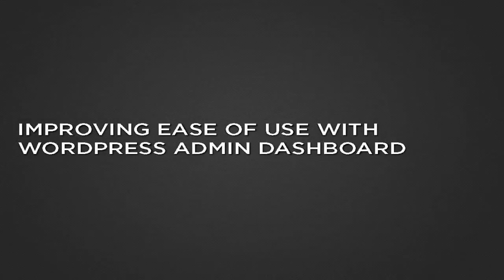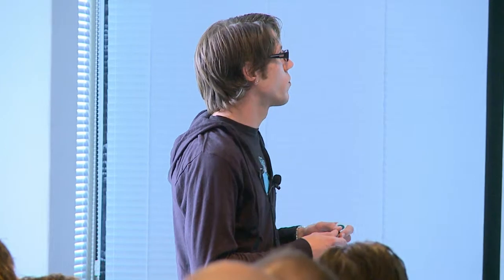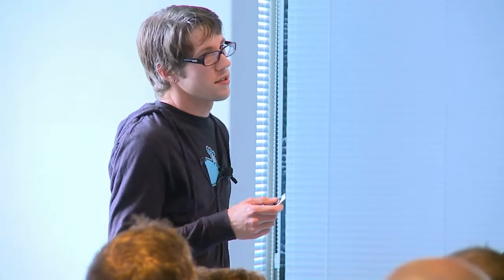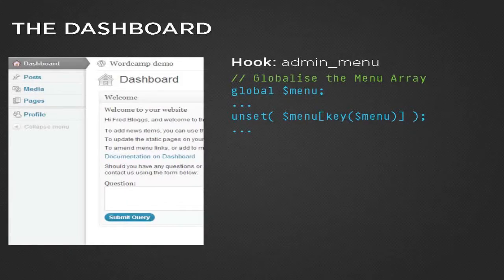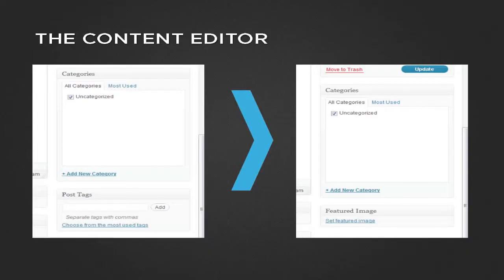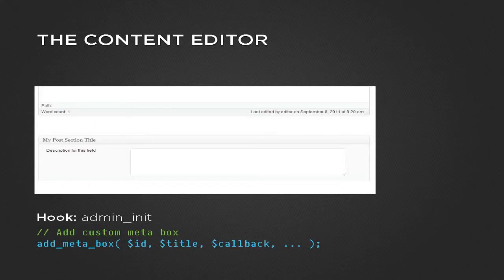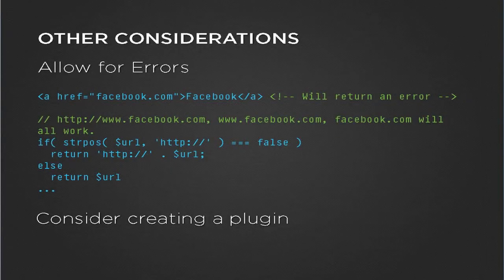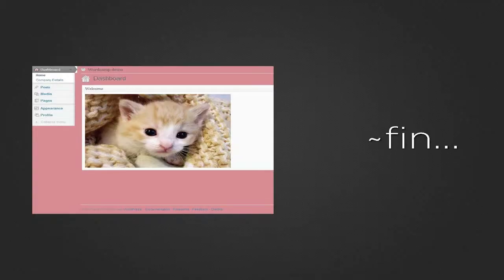WordCamp Cape Town 2011 - Improving Ease of Use with the WordPress Admin Dashboard [Byron Rode]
From my experience of making WordPress sites for clients, and for clients in South Africa in particular, there are a lot of people out there who get over-whelmed if updating their site isn't quick and easy and involves too many menus and processes. As developers I think we can get too caught up in how clever we are being, without considering the needs of the end user. My talk aims to put across some solutions I've come across for making the whole process of updating a site as painless and simple as possible.